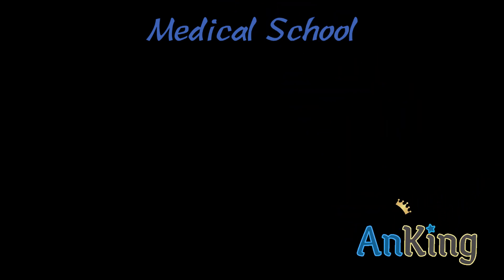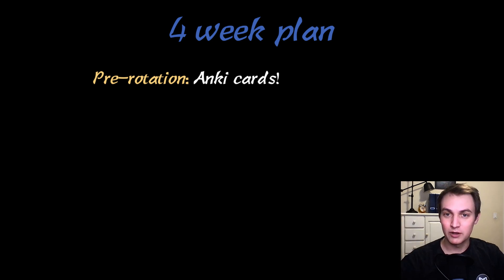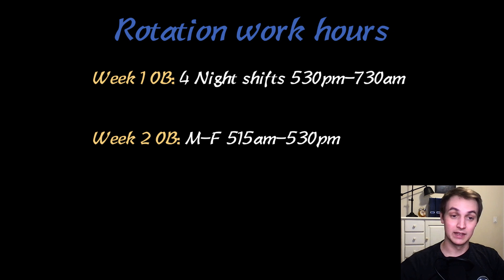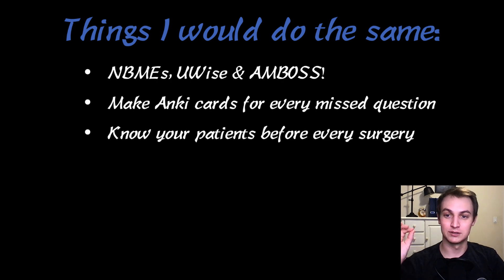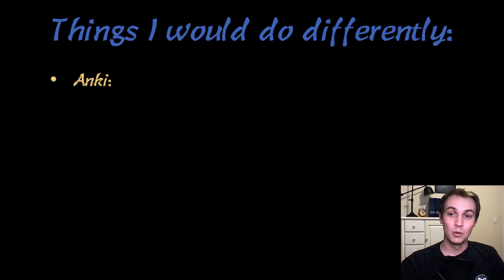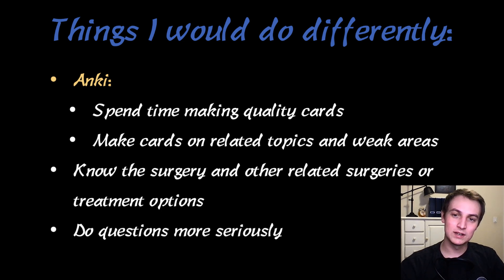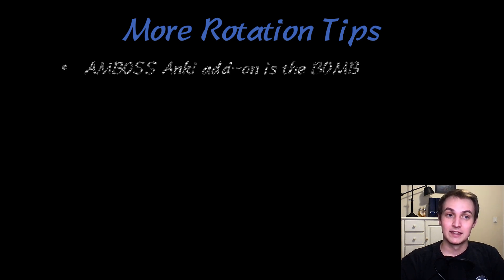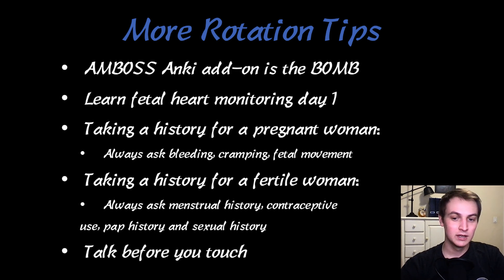How to Honor Your OBGYN Rotation (and use Anki for the Shelf exam!)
This video will show you how to honor your OBGYN rotation, including the shelf exam. We'll also share some general rotation tips and biohacks to help keep you on your feet so you're not as tired!

Suture kit
Compression socks
Liquid IV
Foldable clipboard
Wake-up light
*we get a small kickback from you using these links to purchase these items.

Table of Contents:

00:09 - Outline
00:48 - Anki Mastery  Course
01:09 - 4 week plan
02:20 - Rotation work hours
03:46 - Things I would do the same
05:47 - Things I would do differently
07:31 - Rotation Tips
08:46 - More Rotation Tips
11:00 - Biohacks